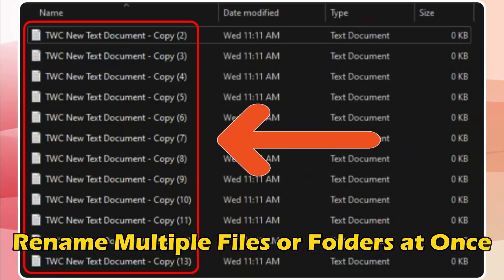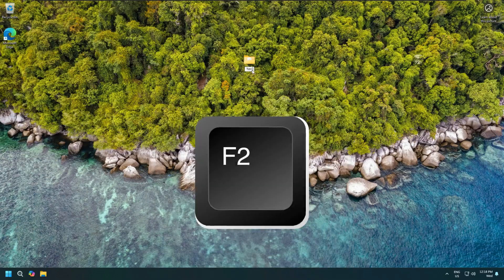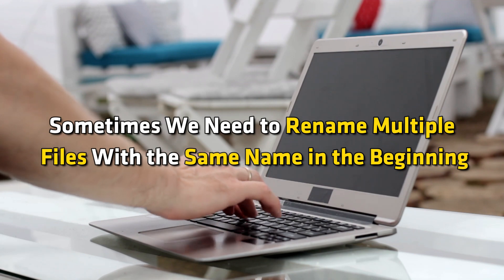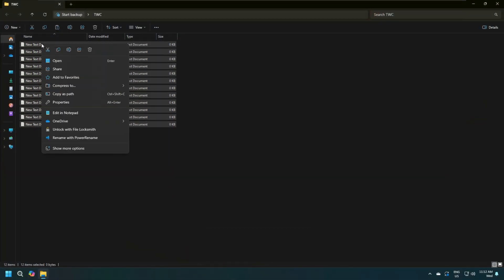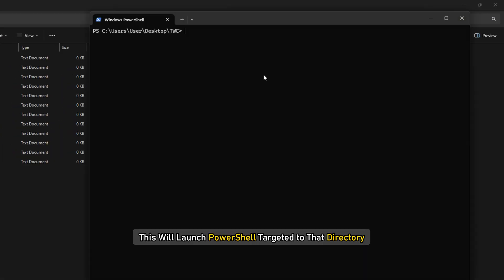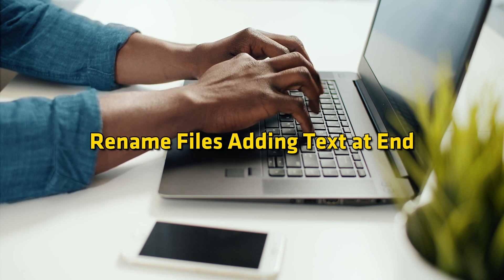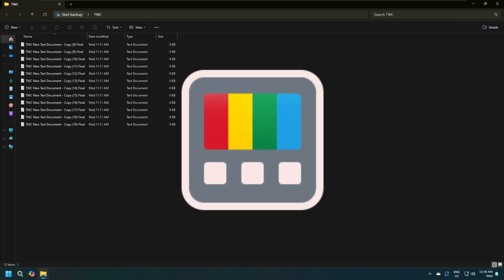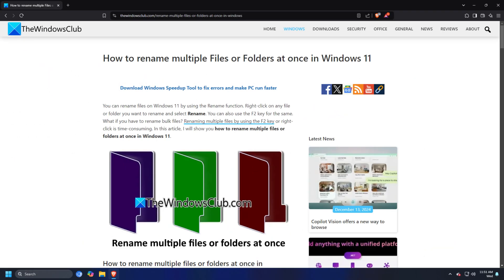How to rename multiple Files or Folders at once in Windows 11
You can rename files on Windows 11 by using the Rename function. Right-click on any file or folder you want to rename and select Rename. You can also use the F2 key for the same. What if you have to rename bulk files? Renaming multiple files by using the F2 key or right-click is time-consuming.

Here, I will discuss the following scenarios to rename multiple files or folders at once in Windows 11:

1] Add text to the beginning of the file or folder name

2] Add text at the end of the file or folder name

3] Rename multiple files or folders at once with sequential numbers

4] Rename multiple files or folders at once with different names

Timecodes:
00:00 Intro
00:46 Method: 1
01:58 Method: 2
02:52 Method: 3

Commands:
DIR|rename-item -newname {"The Windows Club " +$_.name}